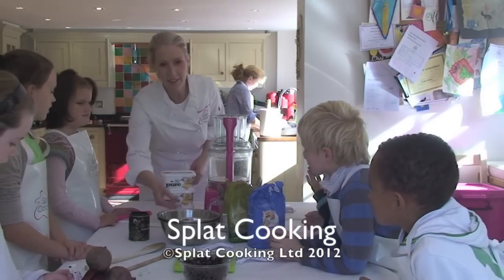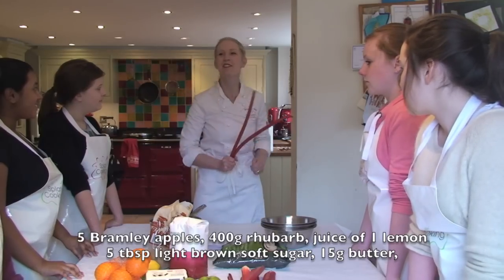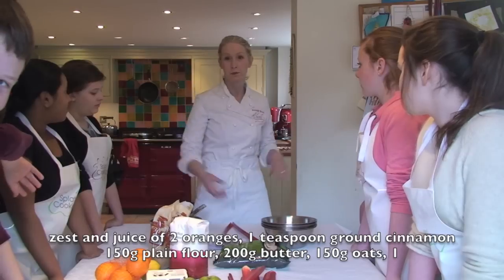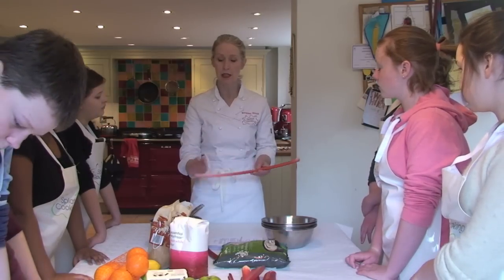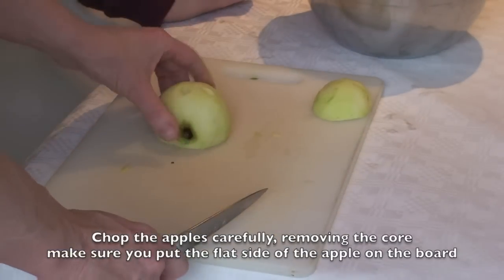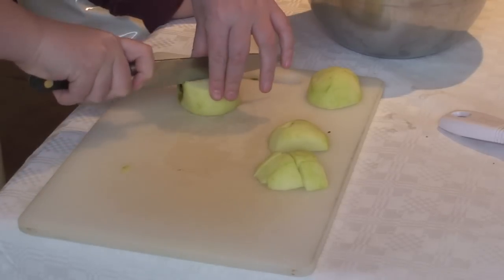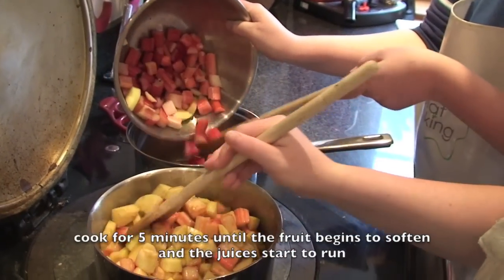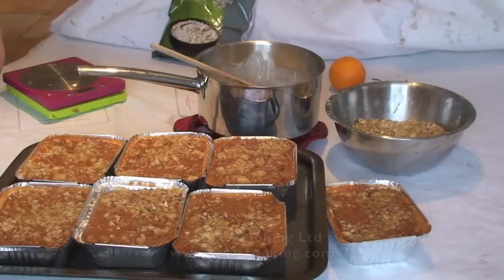Rhubarb and Apple Oaty Crumble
Beverley Glock and the children from Splat Cooking's Saturday Morning club show you how to make Rhubarb and Apple Oaty Crumble, a twist on the classic crumble recipe with a flapjack like topping.